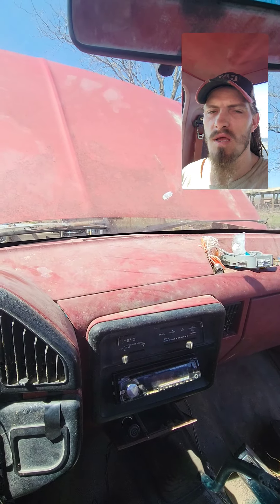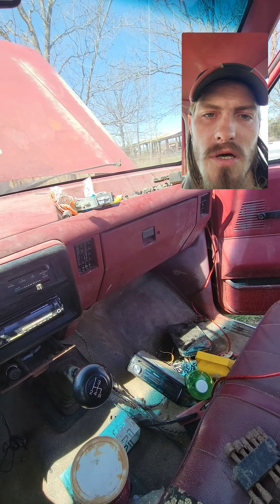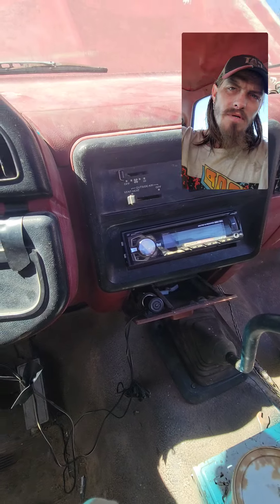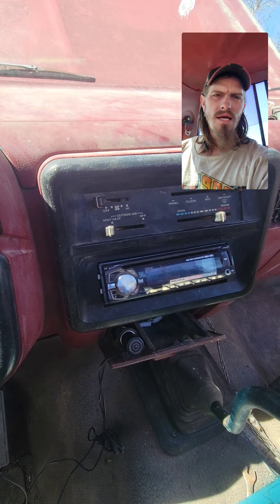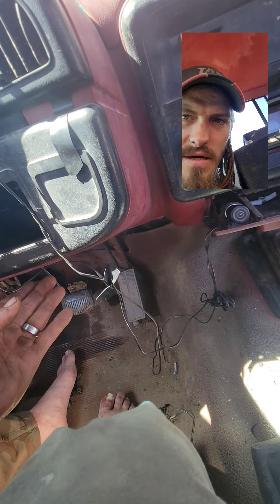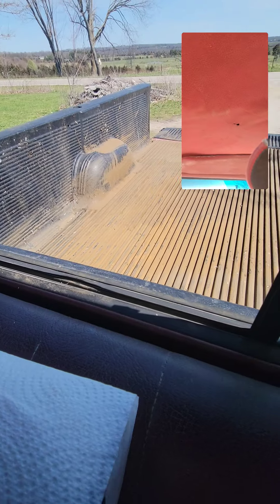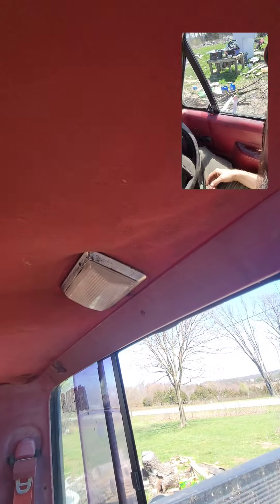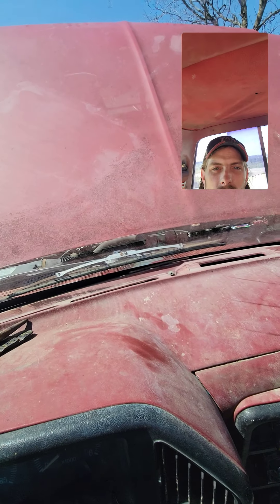Update on my 88 Ford F250